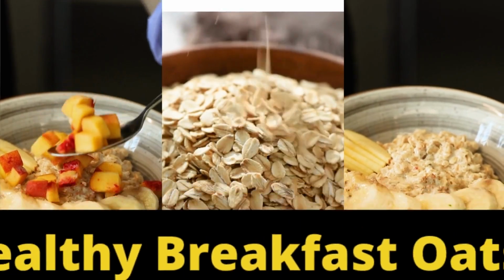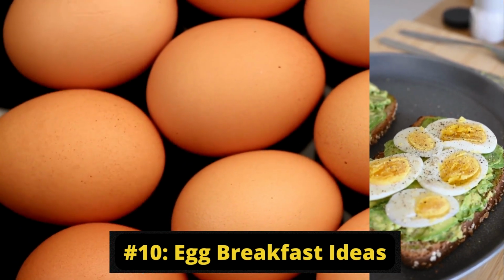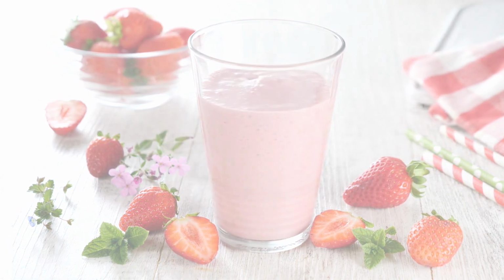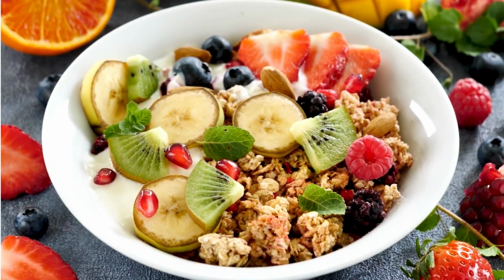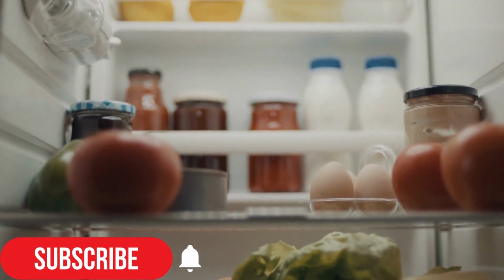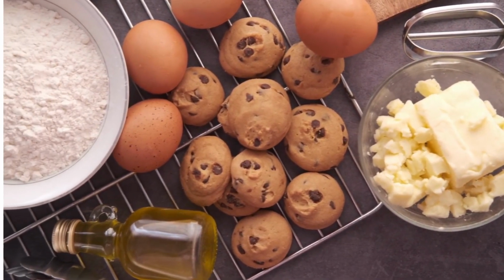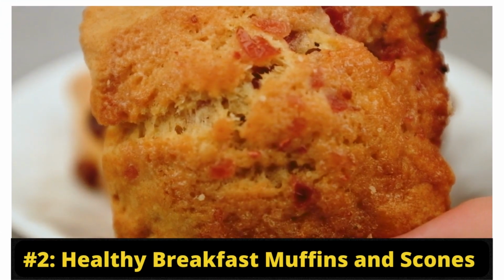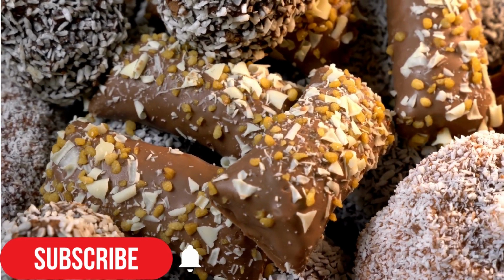Healthy Breakfast Ideas : That Will Change Your Life! Antioxidant Foods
10 healthy breakfast ideas That Will Change Your Life!
Healthy Breakfast Ideas | 11 Healthy Breakfast Ideas That Will Change Your Life.
When it comes to breakfast, most of us are all too willing to settle for something that isn’t really healthy for us. But there are plenty of healthy breakfast ideas out there that can help you start your day off right.

Breakfast is one of the most important meals of the day. A healthy Breakfast not only gives you the energy to start your day, but it can also help you stay healthy and fit throughout your day.

There are many different easy breakfast options, so there is something for everyone. Choose a breakfast that will fit your schedule. If you have a busy morning, choose a breakfast that you can eat on the go. If you have more time, try breakfast so that you can sit down.

If you're looking for a healthy, satisfying breakfast that will help you start your day off right, please watch our videos.
Queries Answered:
1. 11 Healthy Breakfast Ideas That Will Change Your Life
2. 11 Healthy Breakfast Ideas That Will Make You Look Good And Feel Great
3. 11 Healthy Breakfast Ideas That Will Help You Lose Weight
4. 11 Healthy Breakfast Ideas That Will Keep You energized All Morning
5. 11 Healthy Breakfast Ideas That Will Help You Stay Healthy All Day
6. 11 Healthy Breakfast Ideas That Will Change Your Life
7. How to Make 11 Healthy Breakfast Ideas That Will Change Your Life
8. How to Make the Perfect Breakfast Every Morning and Lose Weight Too!
9. The Health Benefits of 11 Healthy Breakfast Ideas That Will Change Your Life
10. How to Make Healthy, Tasty, and Budget-Friendly Breakfast Ideas That Will Make You Feel Great Every Morning
top 10
healthiest foods
healthy lifestyle
Healthiest foods in the world
healthy habits that changed my life
healthy habits that will change your life
health
healthy lifestyle
change your life
healthy
how to be healthy
healthy food
healthy eating
healthy diet
10 healthy habits to change your life in 2022
10 healthy habits that changed my life
how to change your life
healthy tips

0:00 Introduction
0:33 Healthy Breakfast Oats Ideas
1:23 Egg Breakfast Ideas
1:53 #9: Healthy Breakfast Smoothies Ideas
2:44 Healthy Breakfast Bowls Ideas
3:28 Quick Bread Breakfast Ideas
5:01 Healthy Breakfast Cookies Ideas
5:37 Toast Breakfast Ideas
6:08 Healthy Breakfast Muffins and Scones
6:40 Bars & Balls Breakfast Ideas